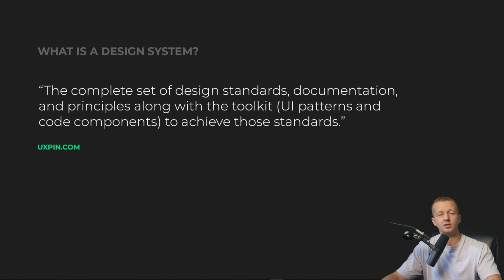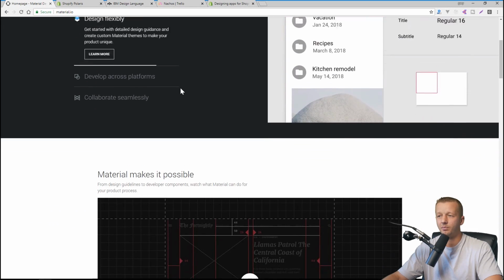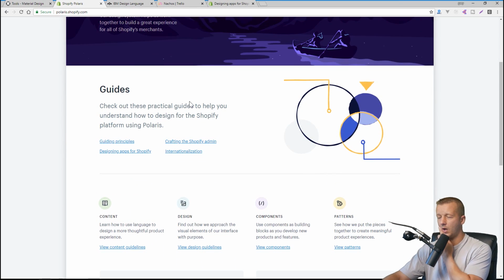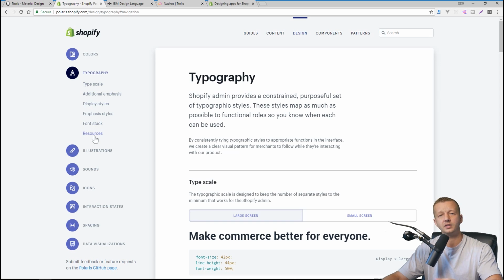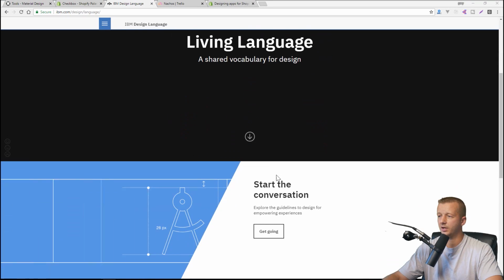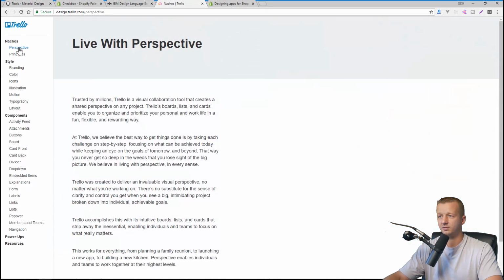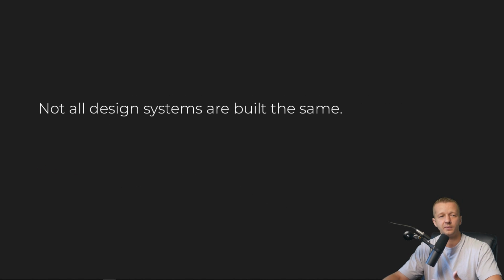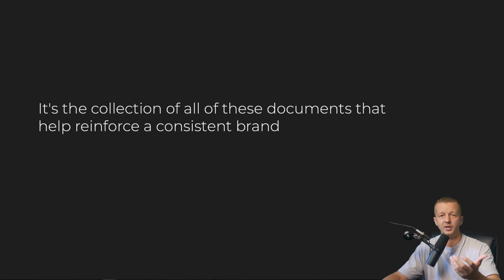What is a Design System? Design Systems 101 for Designers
Today's Question: After watching, did I do a good job explaining?
- First 200 get their first 2 months free @ Skillshare!
Today, we'll take a deep dive into the world of design systems and figure out exactly what they are. We'll take a look at a few definitions and several examples of actual design systems in the real world. By the end, you should have a solid understanding of what a design system actually is, and then (shortly) I will show you how to create one.